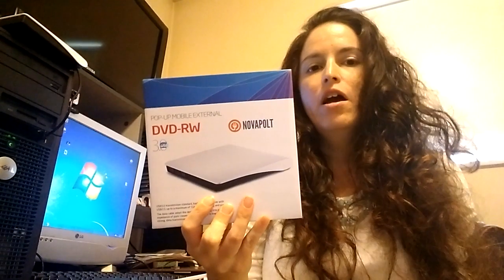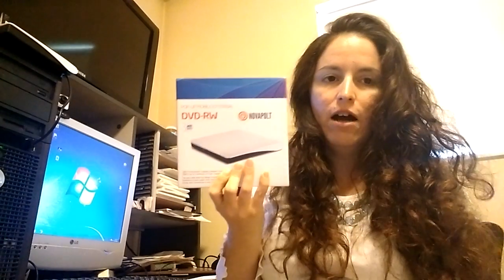Novapolt mobile external DVD-RW